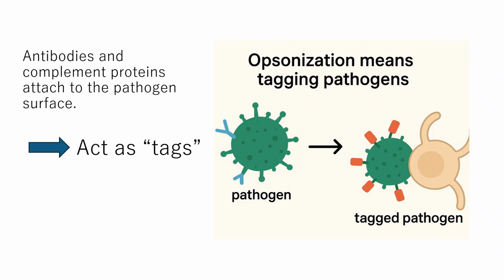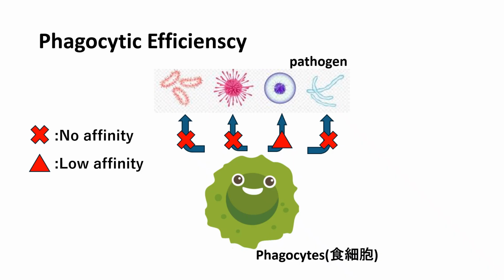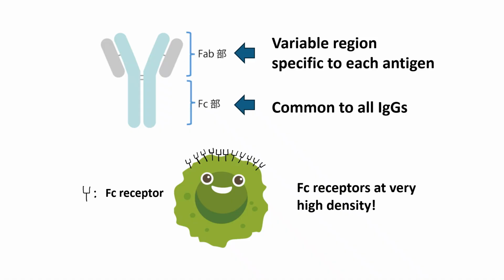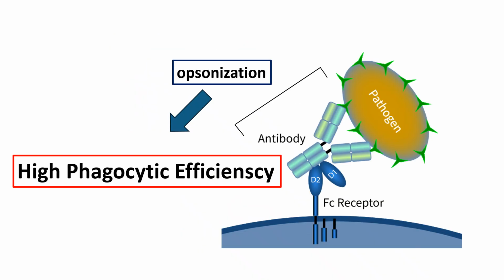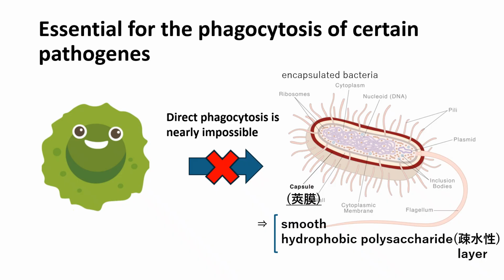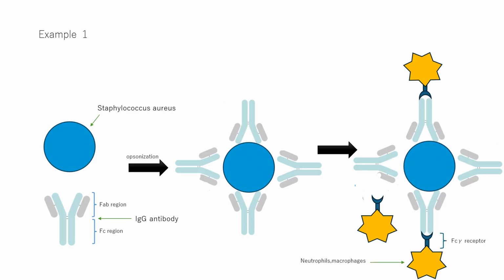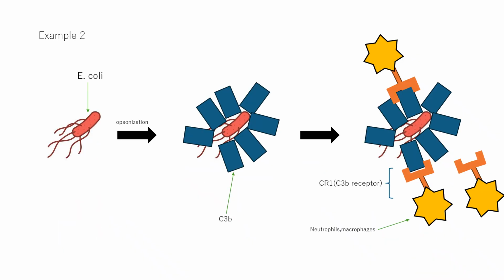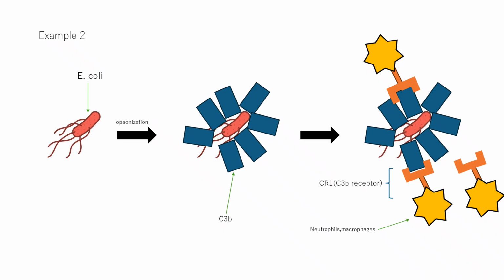1222 G12 opsonization